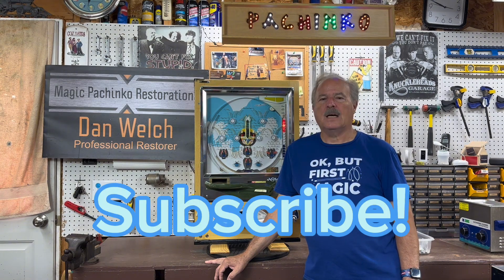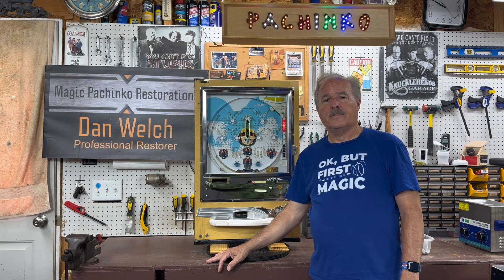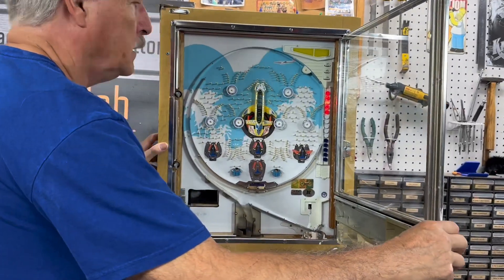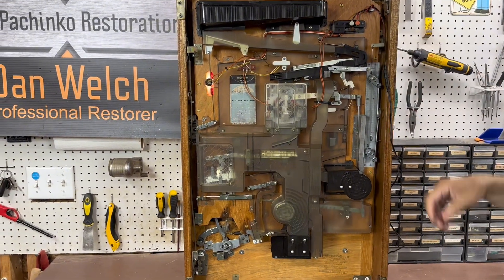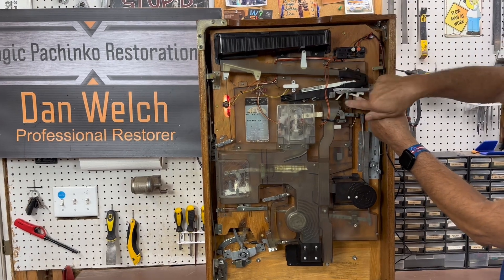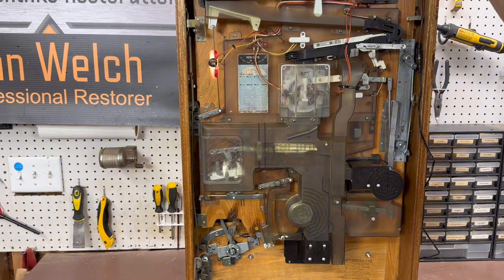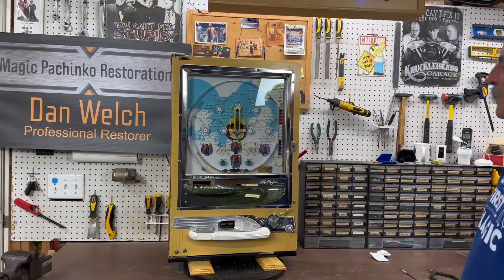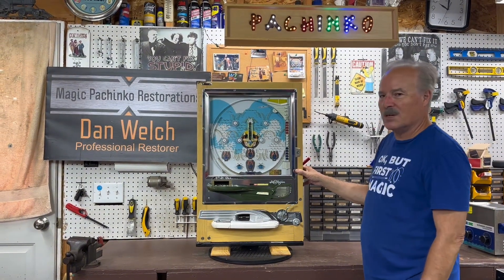1972 Nishijin Model B vintage pachinko machine restored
This video shows the restoration process and the setup of the machine.